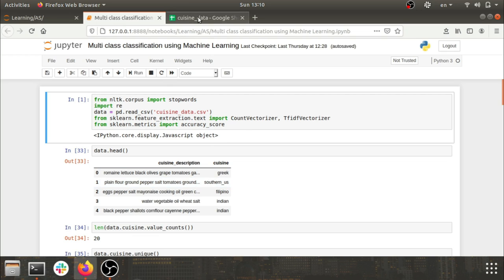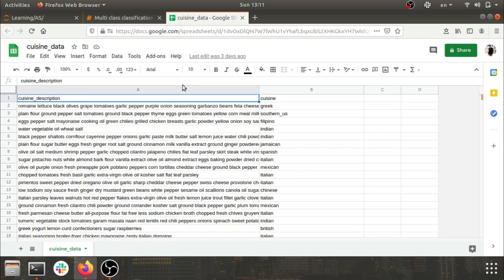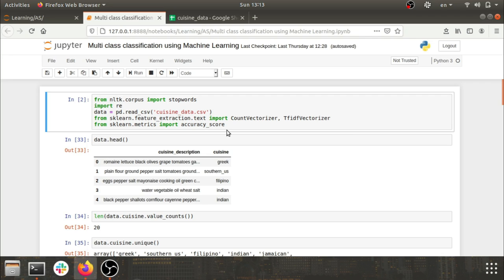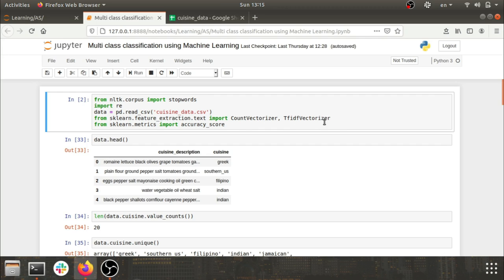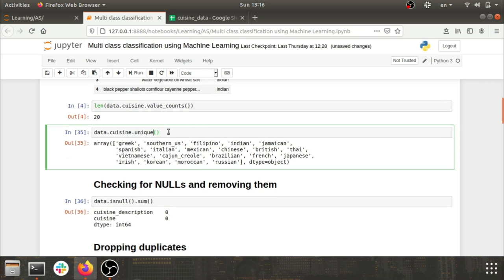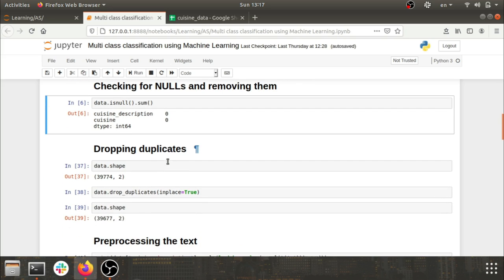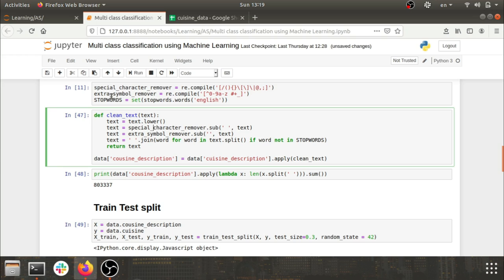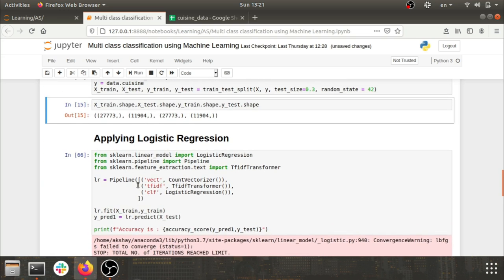MULTI CLASS CLASSIFICATION OF TEXT USING MACHINE LEARNING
This video shows how to classify text into multiple classes using machine learning